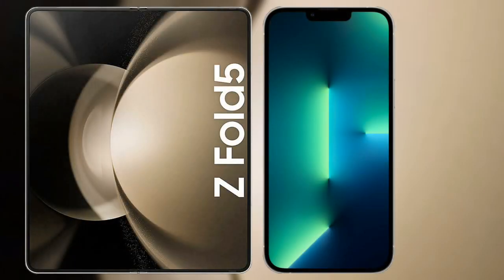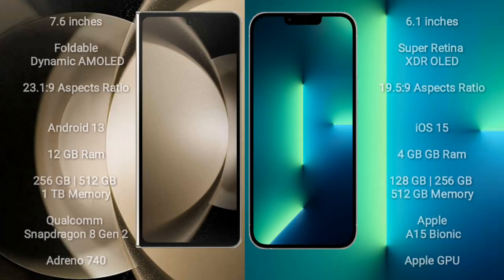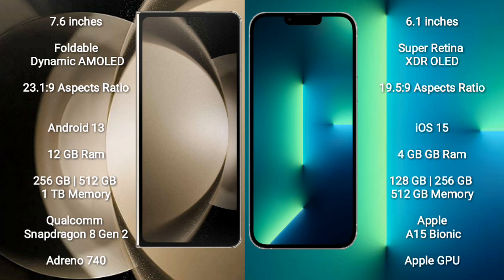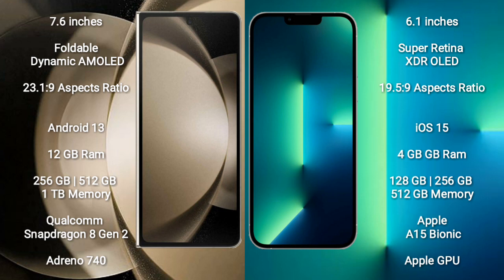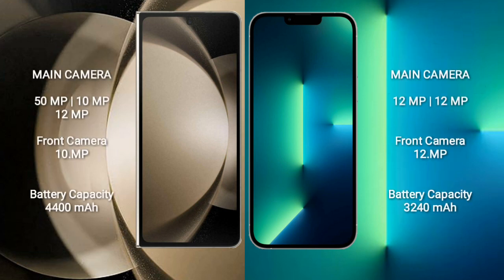Samsung Galaxy Z Fold 5 vs iPhone 13 Review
samsung galaxy z fold 5 vs iphone 13
galaxy z fold 5 vs iphone 13